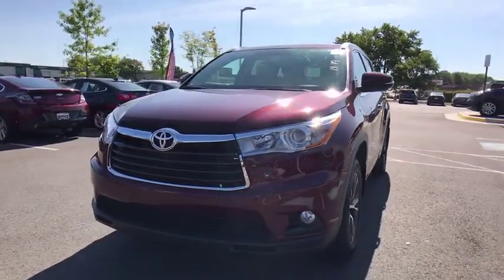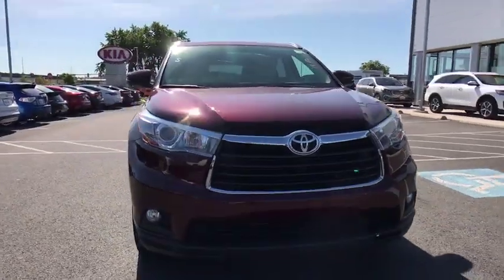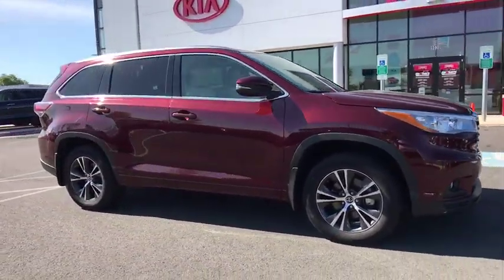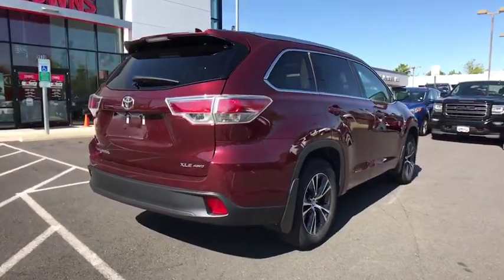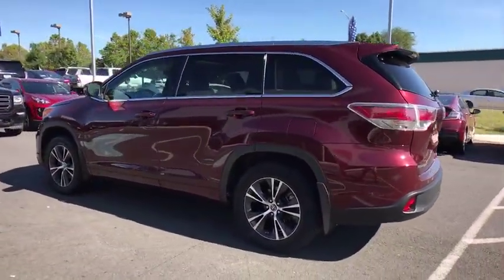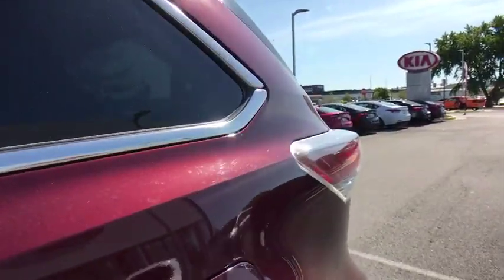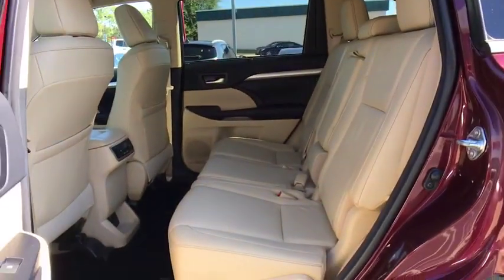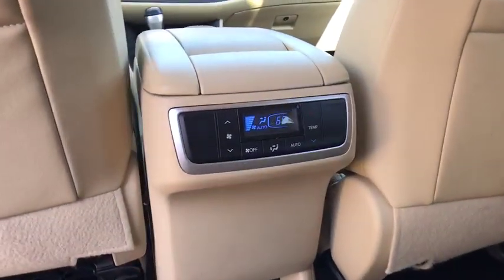2016 Toyota Highlander Chantilly, Fairfax, Woodbridge, Springfield, Manassas, VA P1092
Used 2016 Toyota Highlander available in Manassas, Virginia at Browns Manassas Kia. Servicing the Chantilly, Fairfax, Woodbridge, Springfield VA area.
2016 Toyota Highlander XLE V6 - Stock#: P1092 - VIN#: 5TDJKRFH9GS312177

Recent Arrival! CARFAX One-Owner. Clean CARFAX. 2016 Toyota Maroon Highlander XLE V6 AWD 6-Speed Automatic Electronic with Overdrive 3.5L V6 DOHC Dual VVT-i 24V AWD. Odometer is 3465 miles below market average!brPlease call for more information and schedule your free test drive today.brbrAwards:br * JD Power Initial Quality Study (IQS) * 2016 IIHS Top Safety Pick+ * 2016 KBB.com 16 Best Family Cars * 2016 KBB.com Best Buy Awards FinalistbrbrbrReviews:br * Refined interior appointments; quiet compliant ride; smooth and strong V6 engine; seating for up to eight functional cabin design. Source: Edmunds
3rd row seats: split-bench,4-Wheel Disc Brakes,4.154 Axle Ratio,6 Speakers,ABS brakes,Air Conditioning,AM/FM radio: SiriusXM,Auto-dimming Rear-View mirror,Automatic temperature control,Brake assist,Bumpers: body-color,CD player,Delay-off headlights,Driver door bin,Driver vanity mirror,Dual front impact airbags,Dual front side impact airbags,Electronic Stability Control,Exterior Parking Camera Rear,Four wheel independent suspension,Front anti-roll bar,Front Bucket Seats,Front Center Armrest,Front dual zone A/C,Front fog lights,Front reading lights,Fully automatic headlights,Garage door transmitter,Heated door mirrors,Heated front seats,Illuminated entry,Knee airbag,Leather Seat Material,Leather Shift Knob,Low tire pressure warning,Manual-shift auto,MP3 decoder,Navigation System,Occupant sensing airbag,Outside temperature display,Overhead airbag,Overhead console,Panic alarm,Passenger door bin,Passenger vanity mirror,Power door mirrors,Power driver seat,Power Liftgate,Power moonroof,Power steering,Power windows,Radio: Entune Premium Audio w/Nav & App Suite,Rear air conditioning,Rear anti-roll bar,Rear reading lights,Rear window defroster,Rear window wiper,Reclining 3rd row seat,Remote keyless entry,Roof rack: rails only,Security system,Speed control,Speed-sensing steering,Split folding rear seat,Spoiler,Steering wheel mounted audio controls,Sun blinds,Tachometer,Telescoping steering wheel,Tilt steering wheel,Traction control,Trip computer,Turn signal indicator mirrors,Variably intermittent wipers,Wheels: 18 Split 5-Spoke Machined-Face Alloy